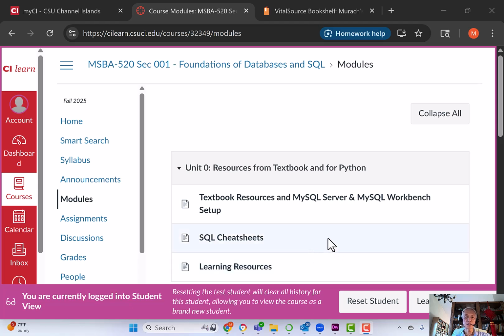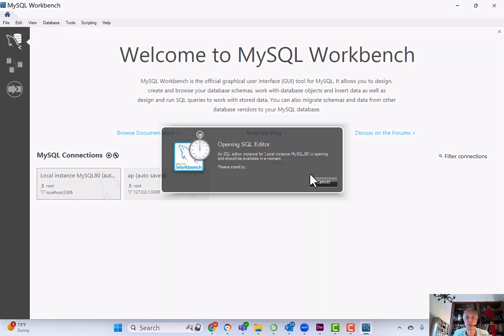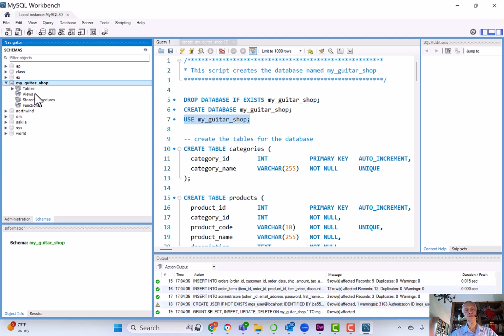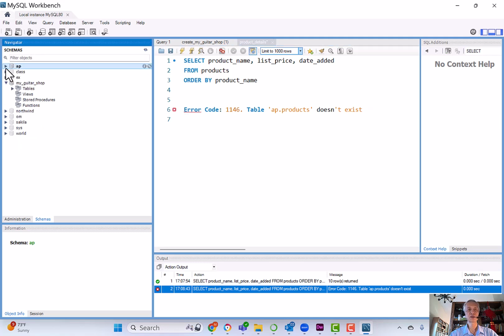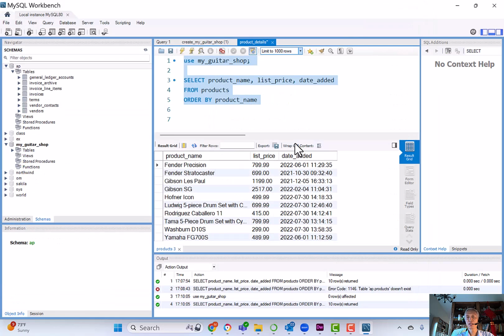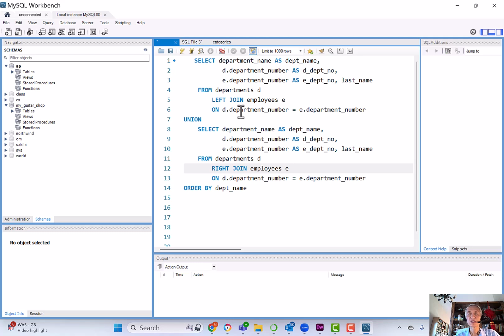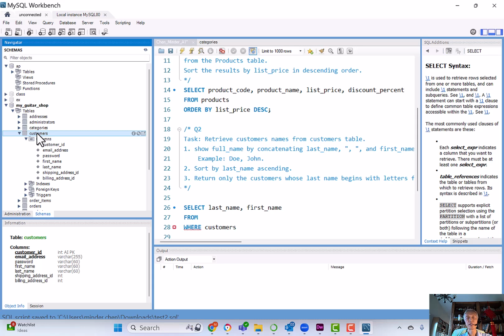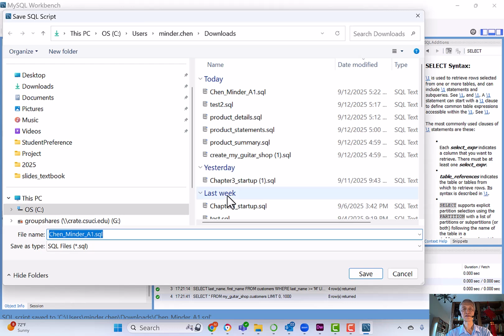MyGuitarShop Assignment: Set it up and Get started!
This is a detailed step-by-step guide for getting started on the first database assignment.